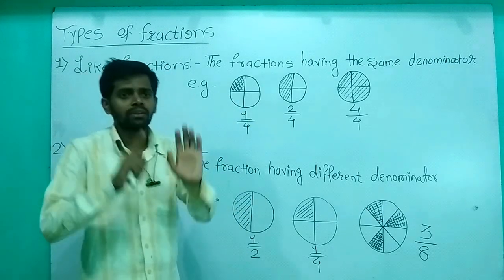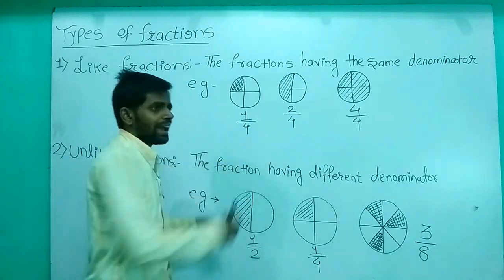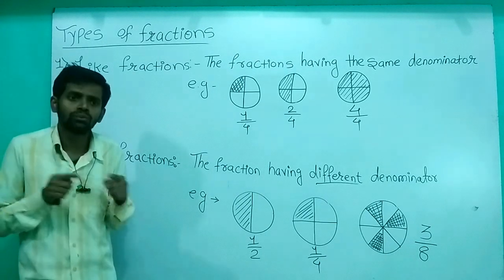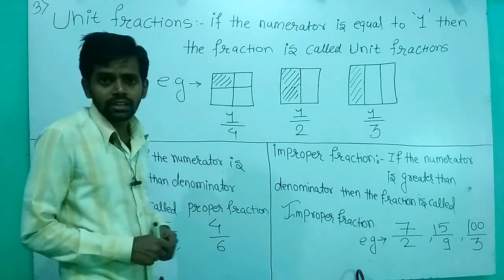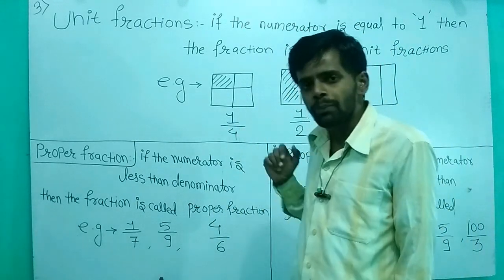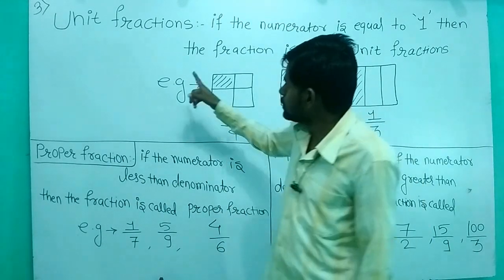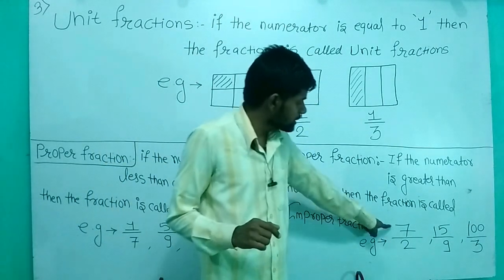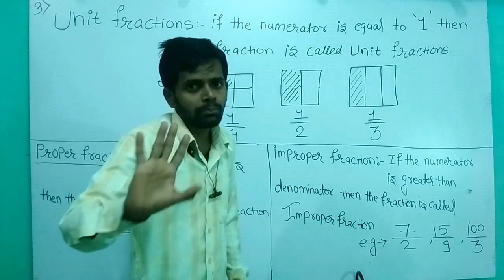Types of fraction (basic part 1)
part 2 of this video is under editing i will release it soon